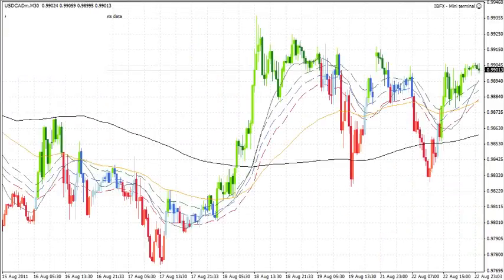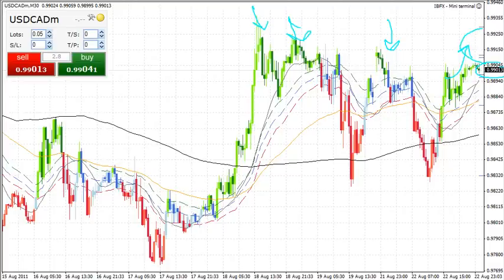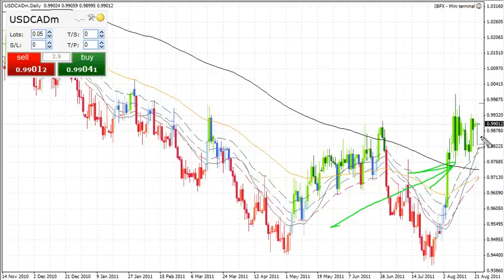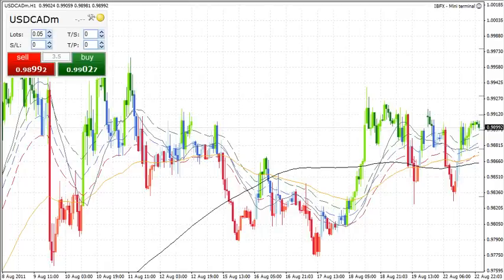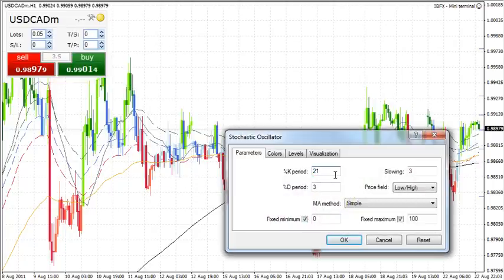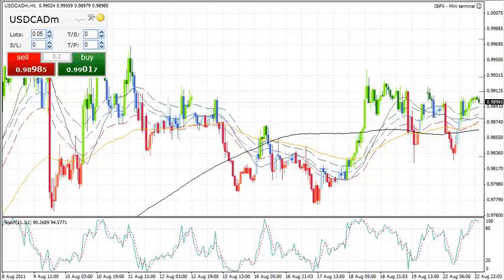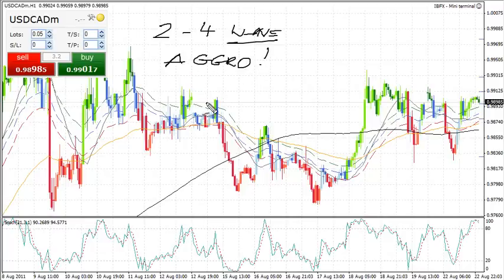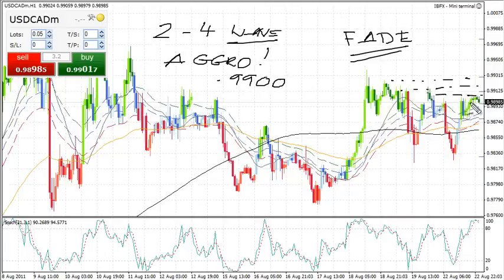A look at the ceiling the USD/CAD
How, Where, and Why I will look to fade the USD/CAD